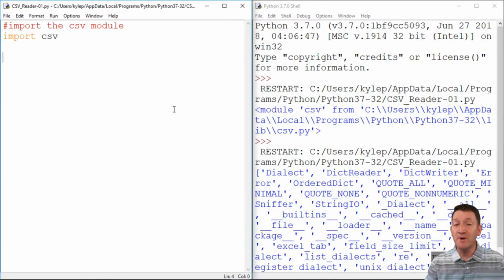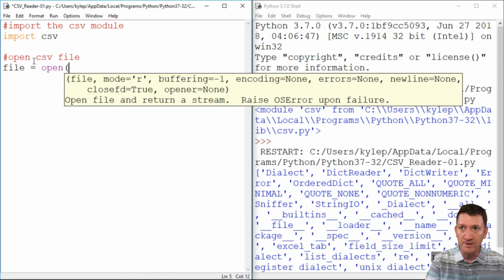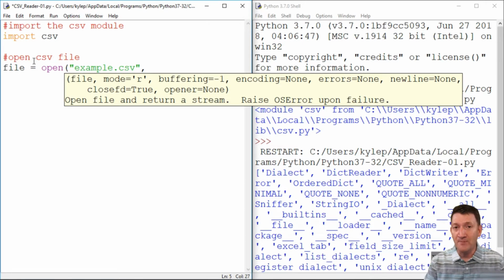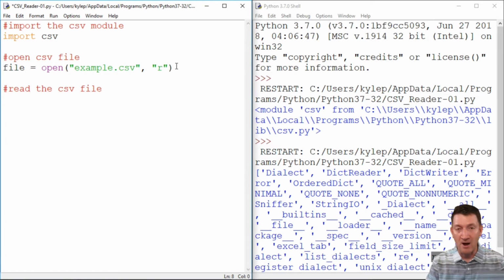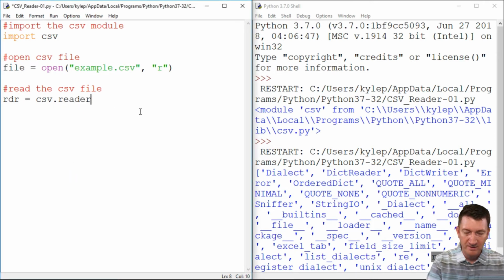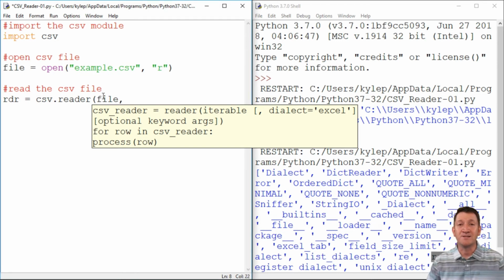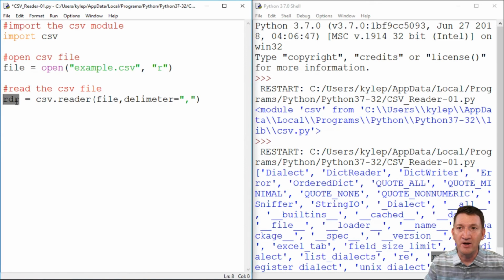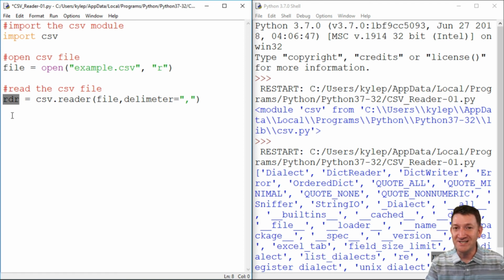Solution step #2 -- Read .CSV file in Python project